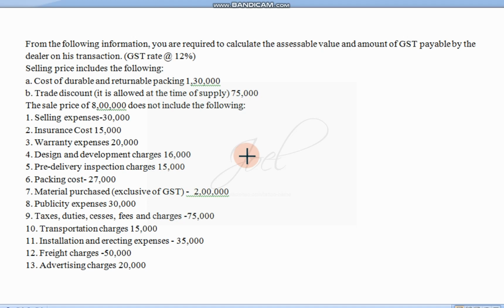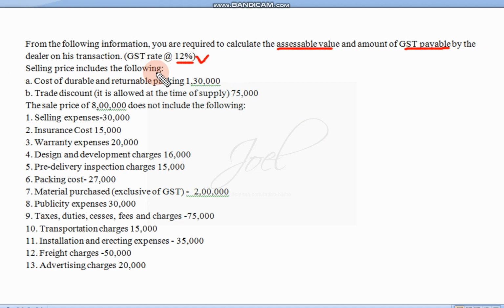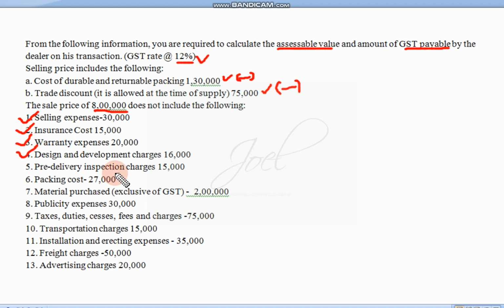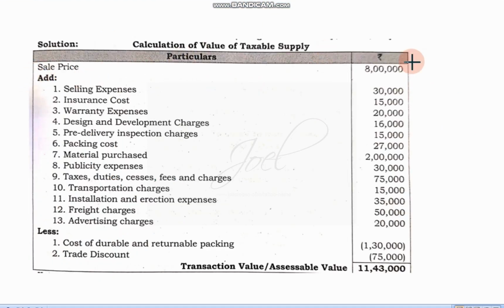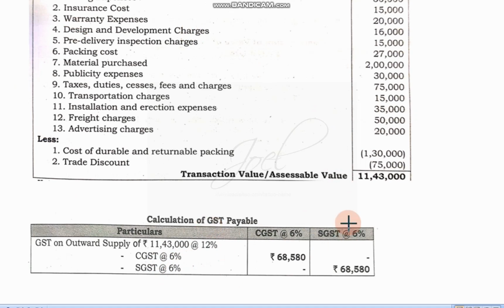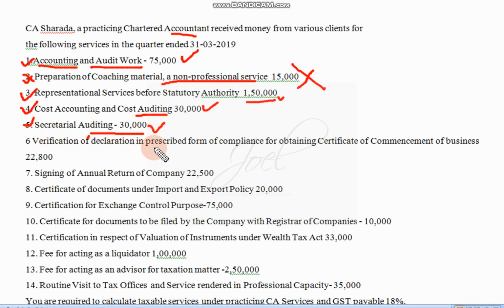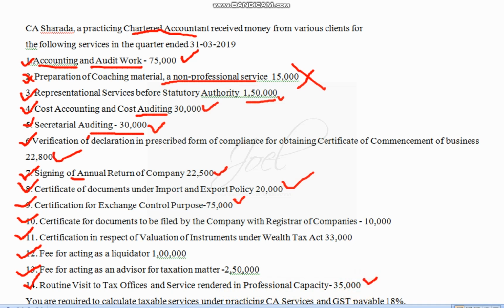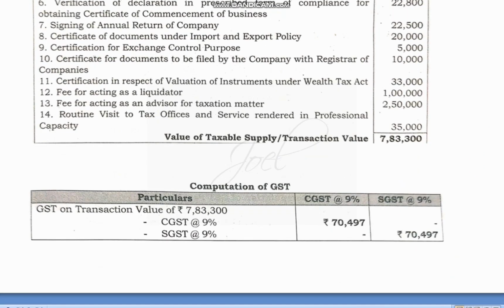Illustrations on transaction Value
GST and customs duty III BCOM Mangalore University

a vedio on calculation of assessable value for GST calculation